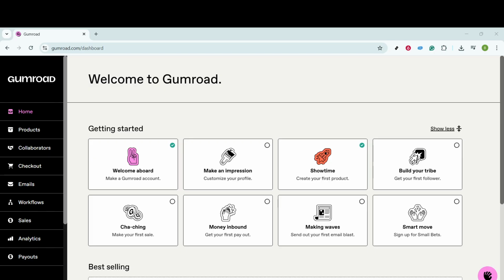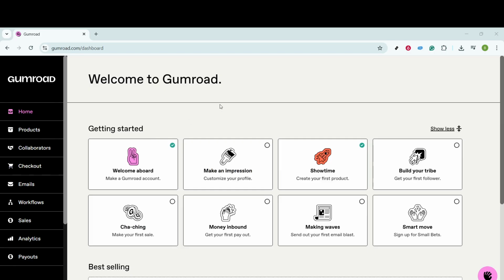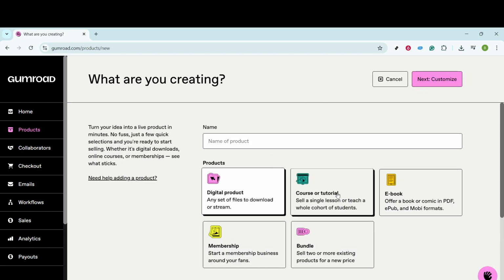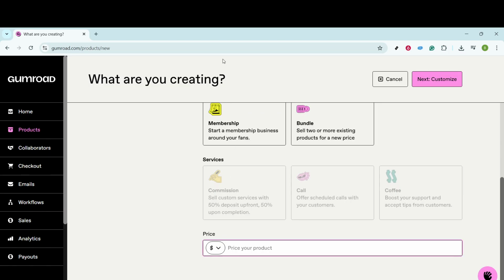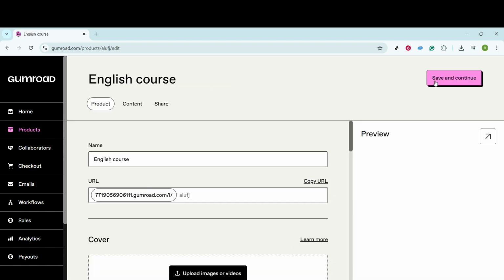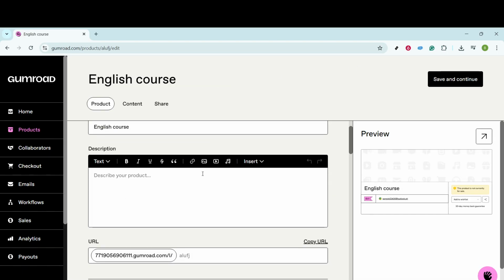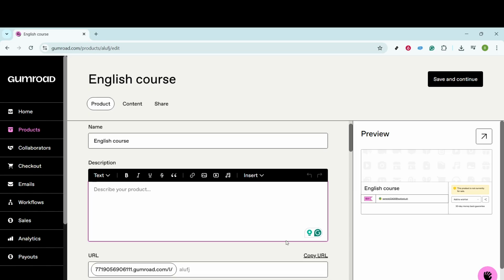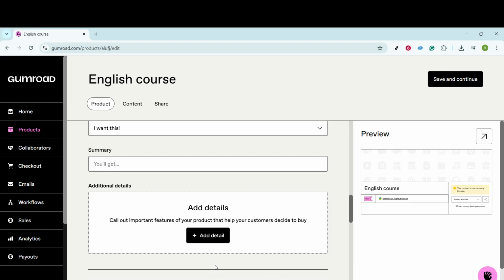How to Create Course on Gumroad [2026 Full Guide]